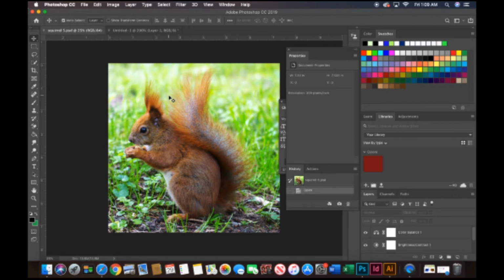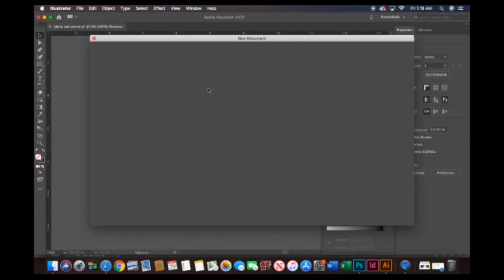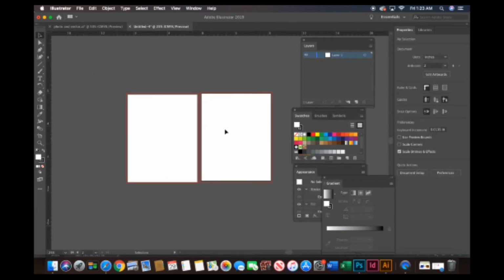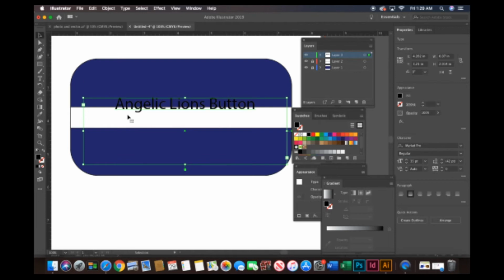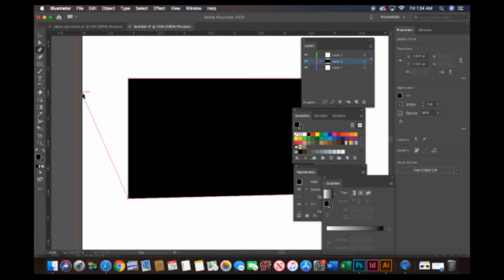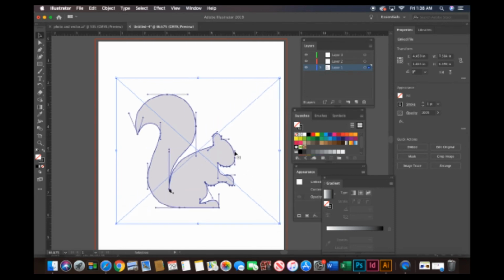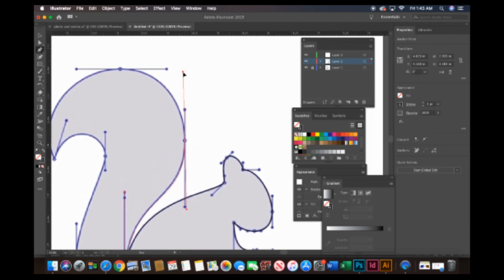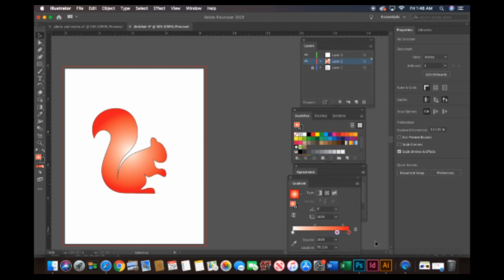Illustrator vs Photoshop: A beginners guide to Adobe illustrator illustrator tutorial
In this video i will be explaining some of the majior diffrences between photoshop and illustrator. I will also be going over some of the basics that are needed to get started in Adobe Illustrator.